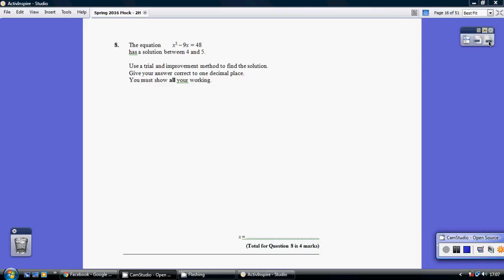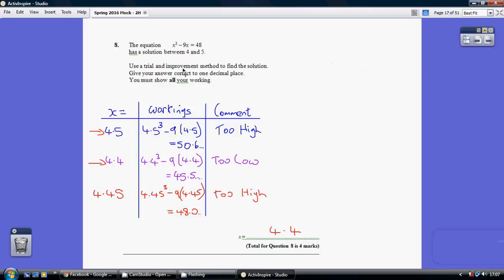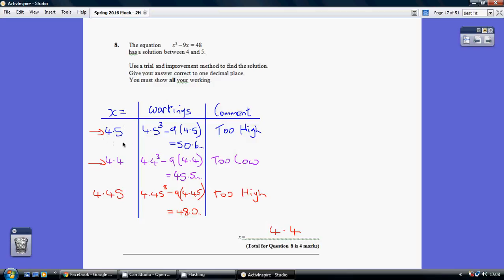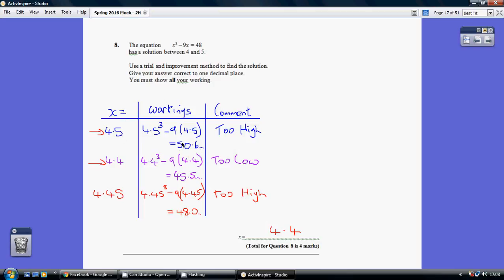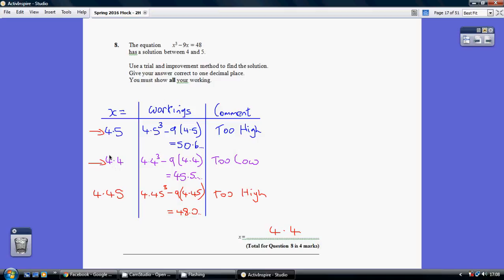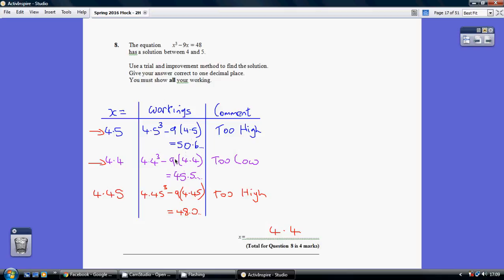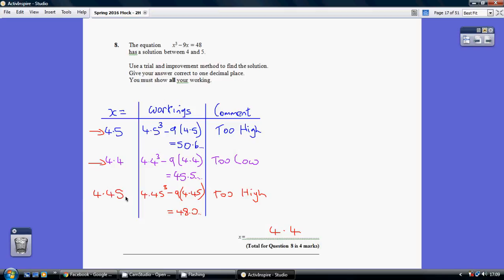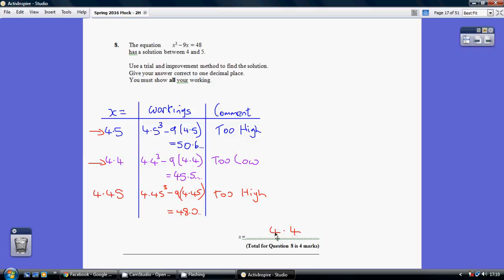Edexcel GCSE Higher Tier - Spring 2016 Mock Paper 2 Q8